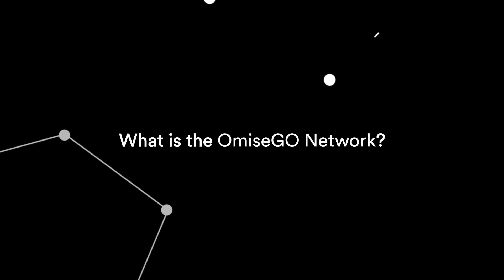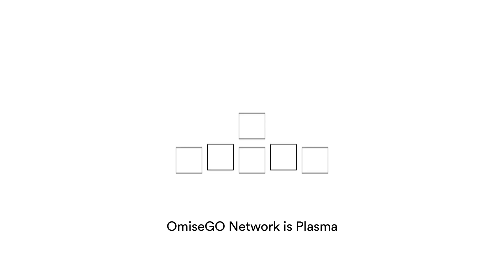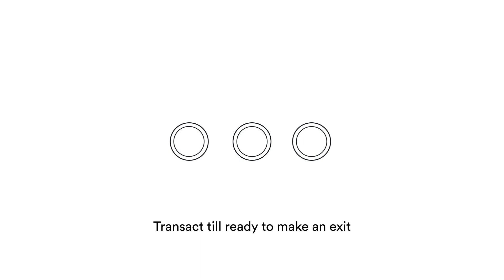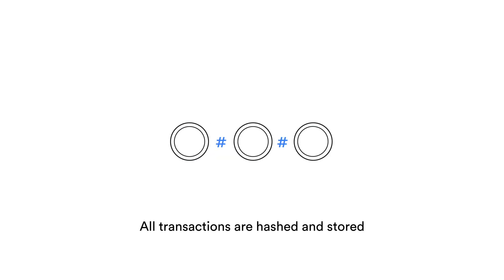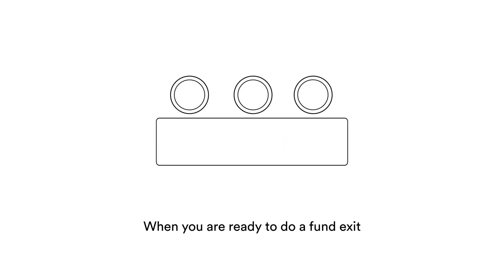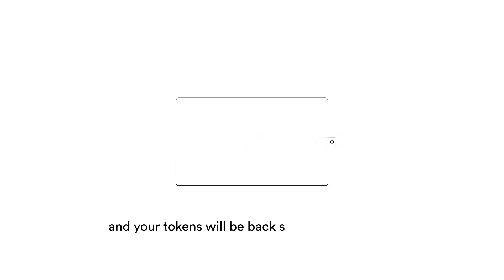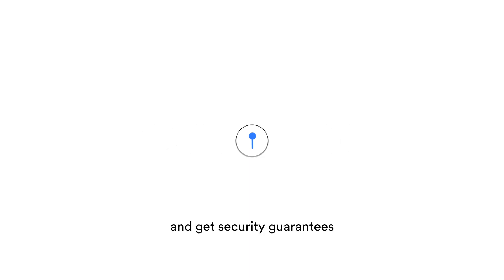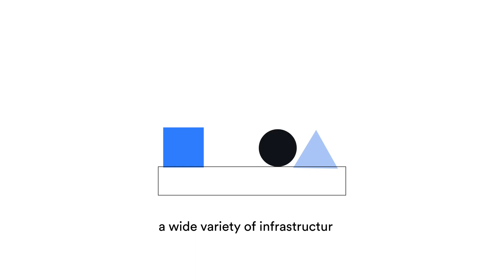The OmiseGO Network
With OmiseGO you're building on an unstoppable financial infrastructure that's fast, fair, and secure.

Create decentralized finance (DeFi) technology on the OmiseGO Network and leverage the power of our plasma architecture.